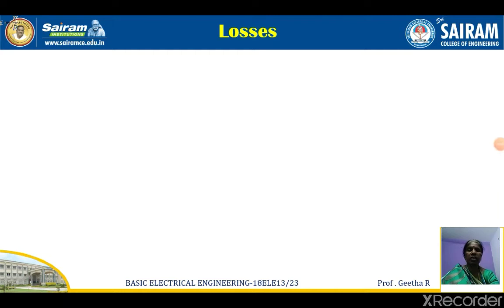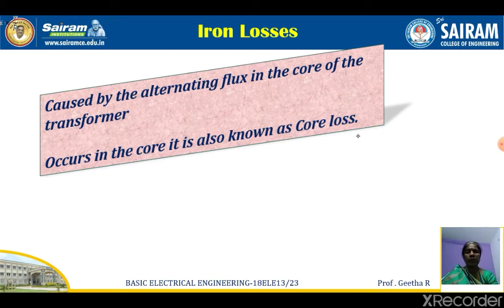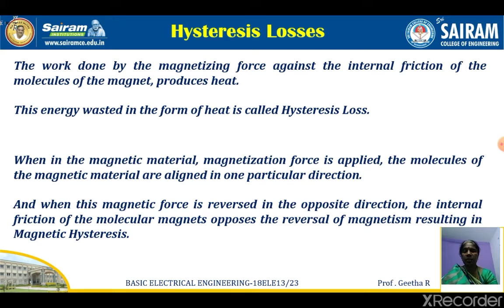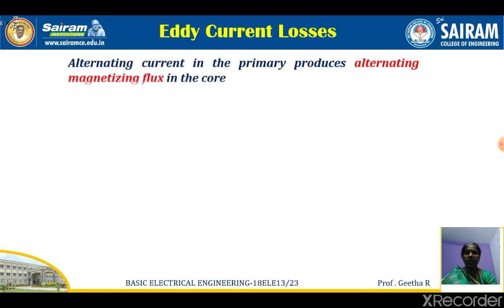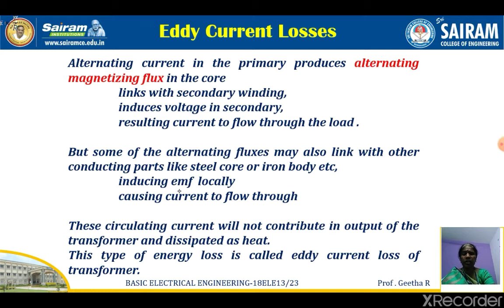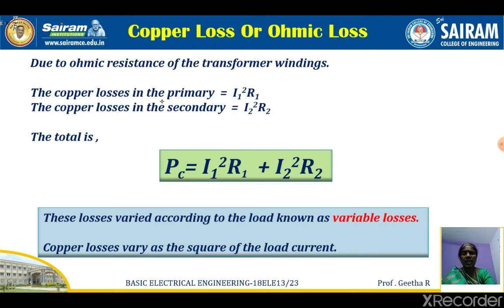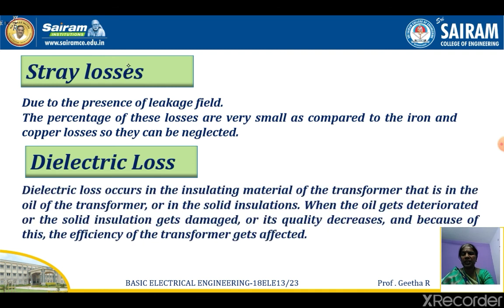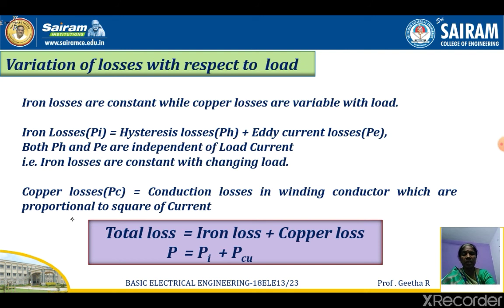Lecture video_18ELE23_Module_3_Transformers_3_Geetha R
Losses, variation of losses with load